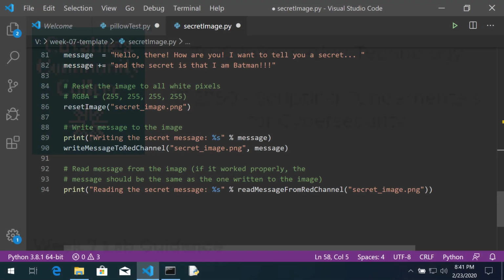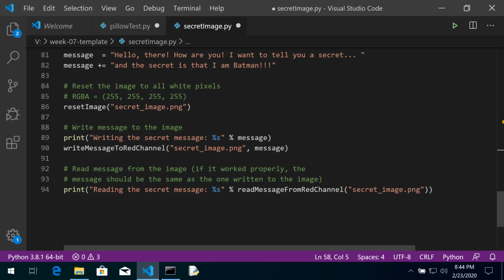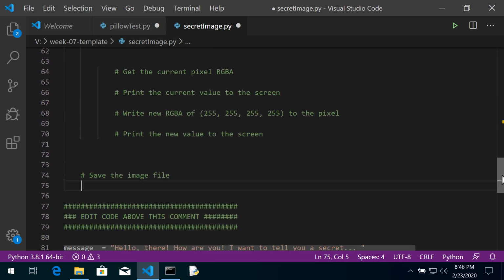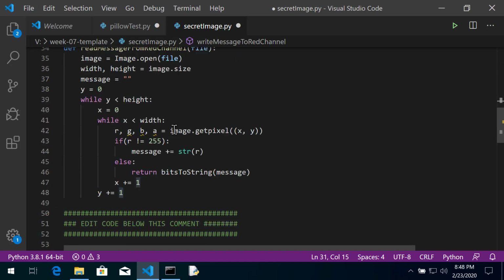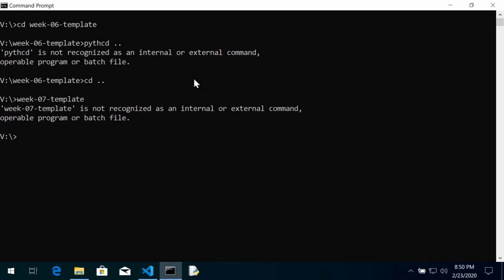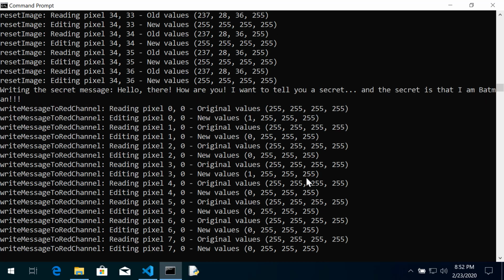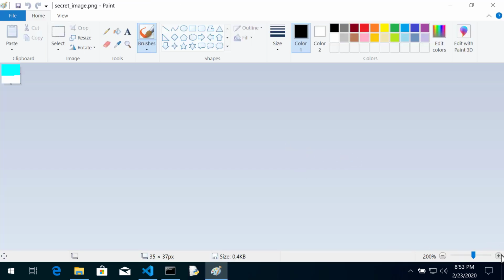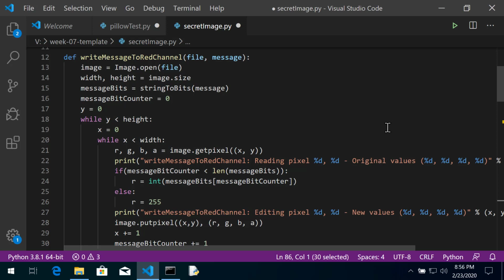IT 2750 - Week 7 Lab Guidance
Guidance for the Week 7 Lab